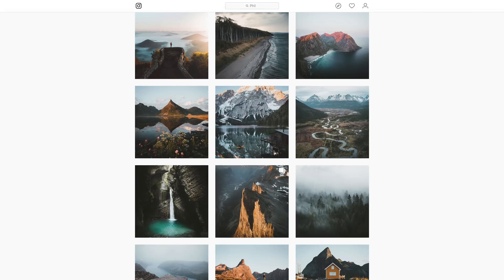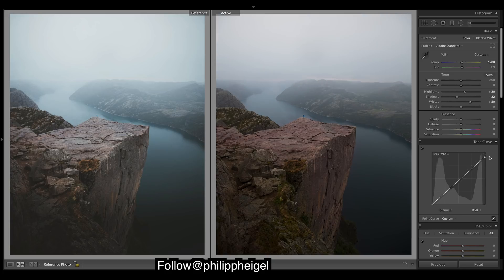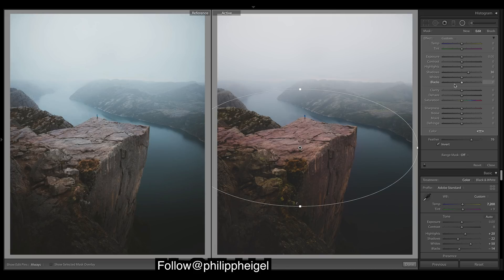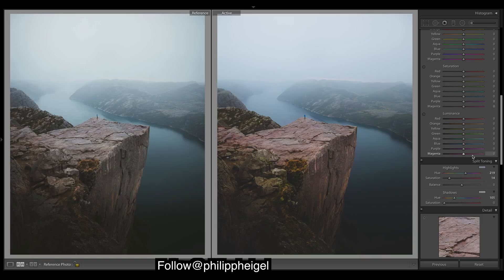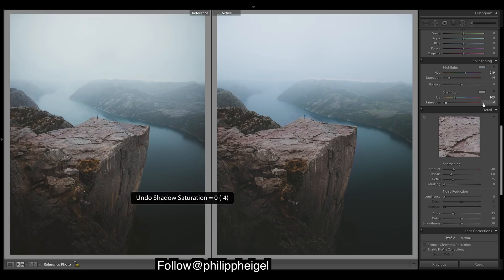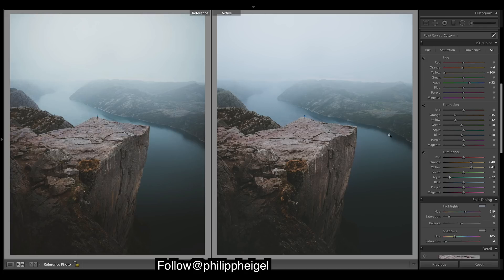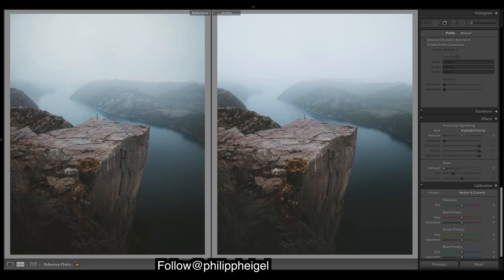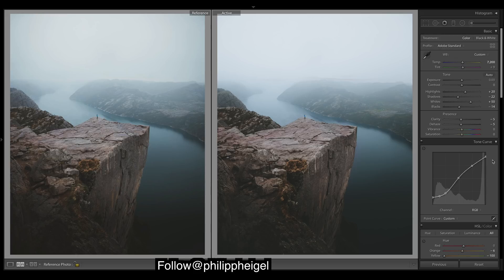How to Edit MOODY Landscapes Like @philippheigel Lightroom Tutorial For Instagram Landscape Edit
How to edit landscapes like @philippheigel Lightroom editing tutorial for Instagram. In this Lightroom tutorial, I show you how to get the faded, soft cool look in your landscape photos.

Presets!

Luts!

Camera Settings For this Photo
ISO320 - 16mm - f3.2 - 1/100s